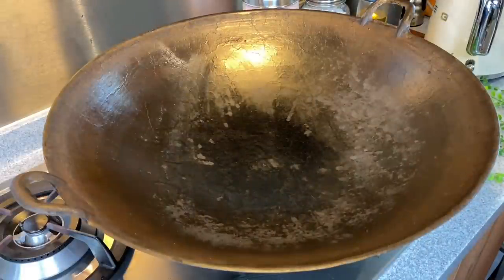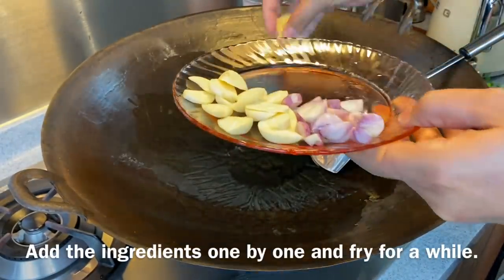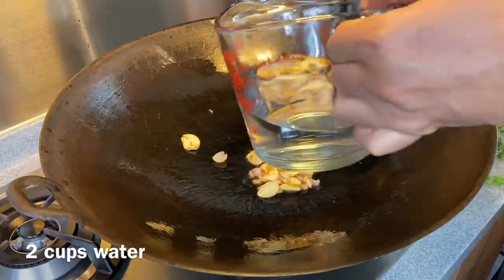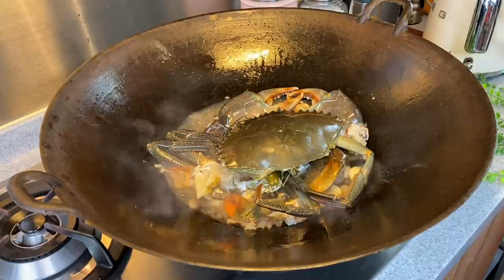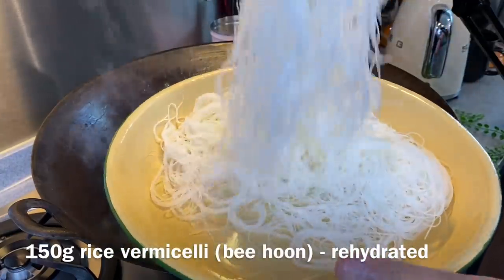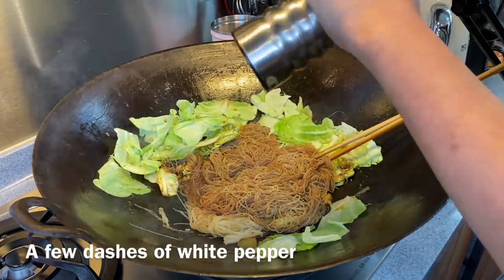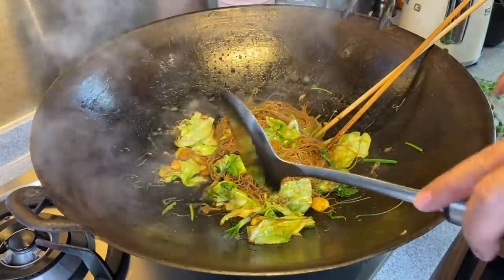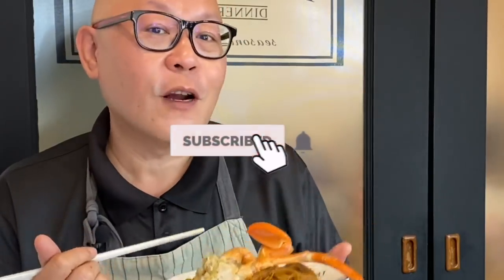So Tasty U Must Try! Super Easy Crab Vermicelli Recipe 干炒螃蟹米粉 Chinese Beehoon Noodle • Seafood Bihun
The easiest part of preparing a crab dish is cooking it. I know some of you may be daunted by the process of mercy killing and cleaning the crabs but it's really not as difficult as it seems. We have made a video a long time ago showing you how to go about doing it (see video In the video, we've also included some tips on how to choose a crab. Do watch it and try it at home. Cooking crabs at home is very rewarding because it is so so much more affordable.

See the ingredient list below for your easy reference. Hope you can recreate this yummy dish in the comfort of your home. Happy cooking!

Stir Fried Crab Beehoon (Rice Vermicelli) 干炒螃蟹米粉
Ingredients:
Serves 4 pax
5 cloves of garlic (sliced into thick chunks)
5 shallots (sliced into thick chunks)
3 slices of young ginger
2 cups (500ml or 16.9 fl oz) water
2 tablespoons oyster sauce
0.5 teaspoon sugar
1.2 kg crabs (we used Sri Lankan crab in the video)
150g beehoon (rice vermicelli) - rehydrate by soaking in room temp water for 10 mins
100g Beijing round cabbage
2 tablespoons premium dark soy sauce
A few dashes white pepper
A small handful Chinese coriander
1 stalk spring onion
2 tablespoons Chinese cooking wine

Oyster sauce
Beehoon (rice vermicelli)
Premium dark soy sauce
White pepper
Chinese cooking wine

Honeycomb wok
FYI - the one used in the video is La Gourmet Galactic Wok

Filming equipment:
iPhone 11 Pro Max (Get from Amazon

Forget Black Pepper Crabs. Try this Garlic White Pepper Crab! 蒜蓉白胡椒螃蟹 Singapore Zichar Crab Recipe

Party Perfect! Super Easy Seafood Boil in One Pot Recipe • How to Make Cajun Crab & Shrimp in a Bag